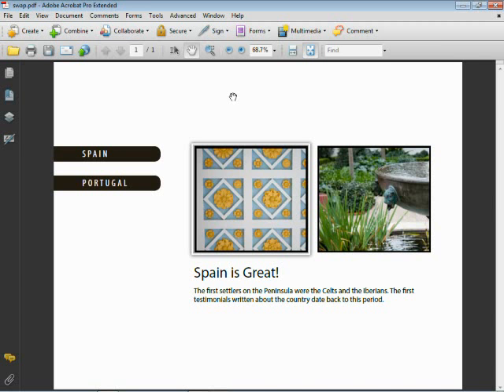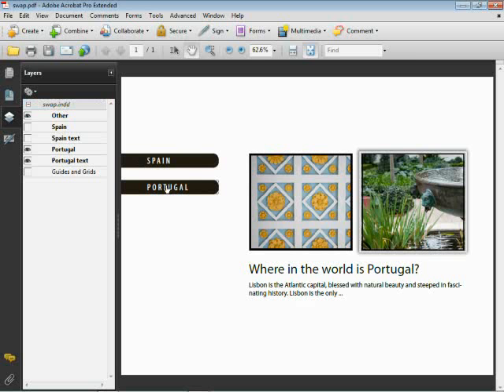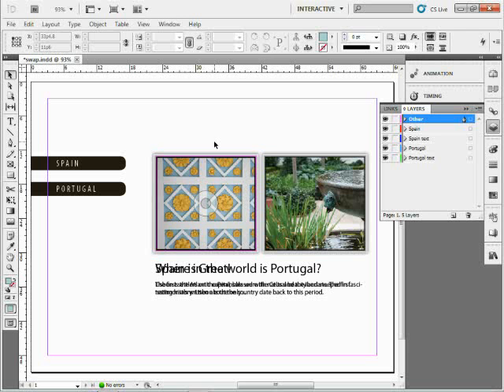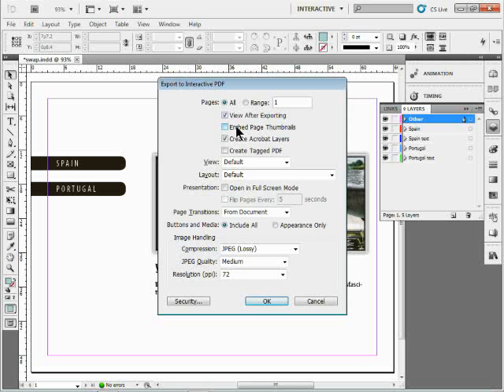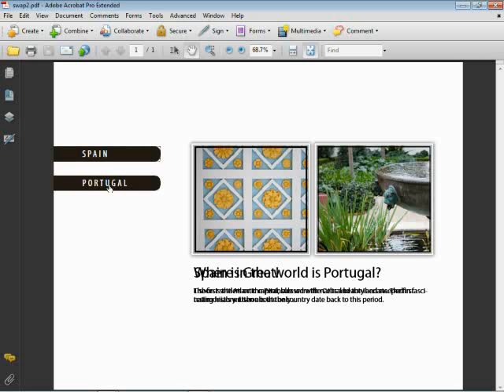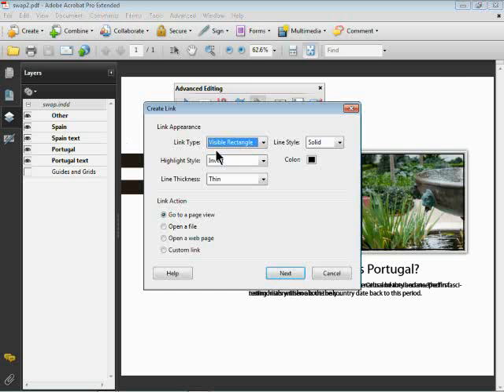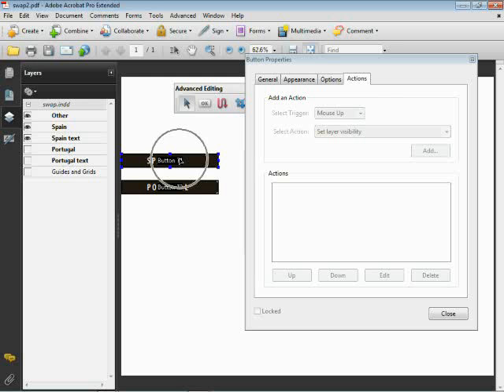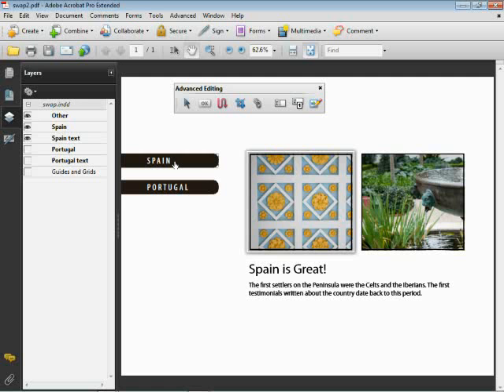Adobe Acrobat FREE Video Tip - Cool Way to Swap Content in a PDF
I will show you how to create a layered PDF from InDesign, then add some actions to the PDF in Acrobat so that a mouse click will swap content in the PDF.